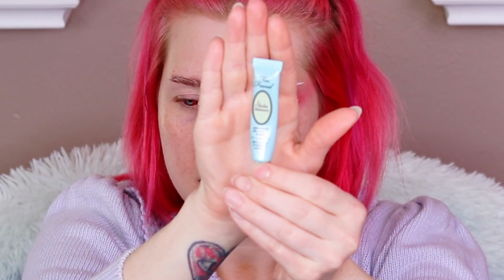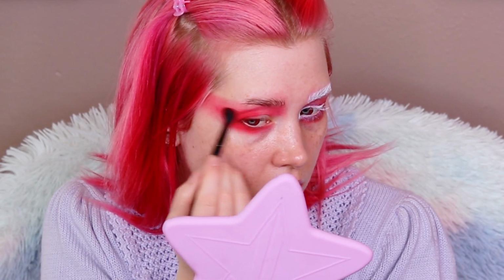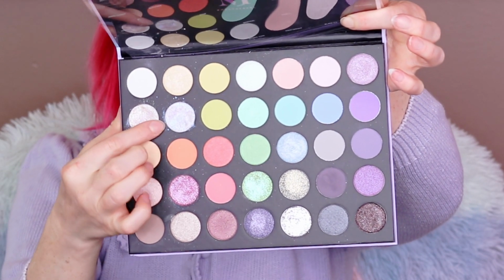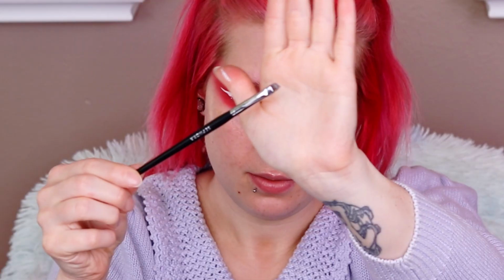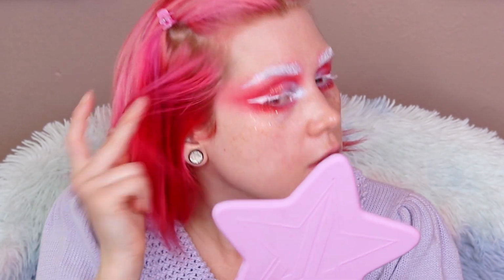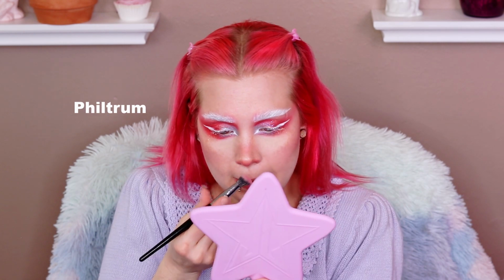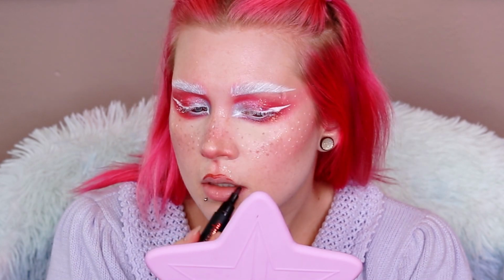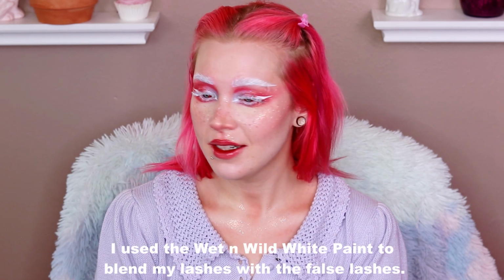Follow The White Rabbit | Easter/Spring Makeup Tutorial (and MY FIRST COLLAB!)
Welcome back AllyCats! Today's video is an Easter/Spring makeup inspired by the legendary White Rabbit from Alice in Wonderland. What's even more exciting is that this video is my very FIRST COLLAB!! This is a large collab, hosted by KendyJane Beauty and Through My Eyes Beauty with Jamie Jarrozzy, with other talented makeup artists to create an eye look inspired by Easter and Spring!

It's also a contest with three categories: Beginner, Intermediate, and Professional Makeup Artist. There will be winner for each category and YOU GUYS CAN WIN TOO!! Whoever wins in their category will go through their comment section and pick a subscriber that wins a prize too! All voting will be from the 13th to the 17th. So if you vote for me please leave a comment on my video so you have a chance to win a prize if I win!

The collab winner will be announced on the 20th and the comment/subscriber winner will be announced on the 27th!

This is a list of the channels i'm working with, check them out!

Hi there! My name is Alyssa and I'm a working Makeup Artist and Esthetician with my own business AllyCat Artistry LLC.

XOXO-Alyssa